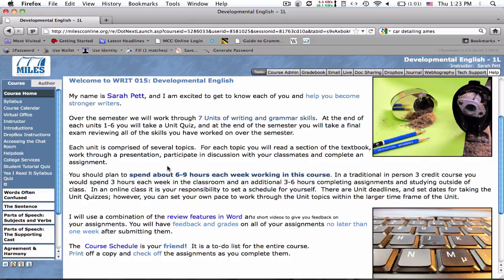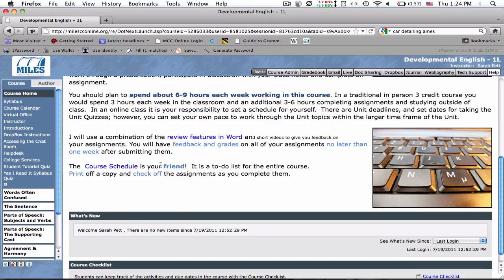Course Introduction 1 of 5